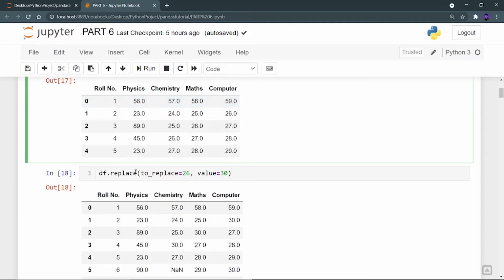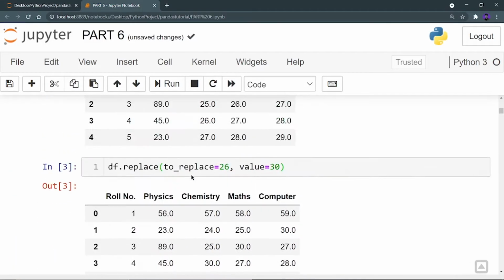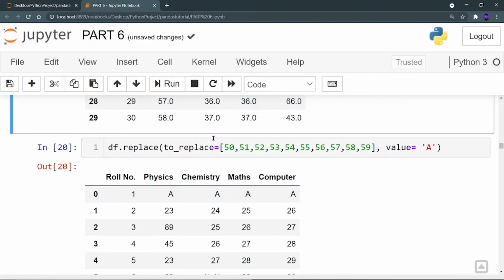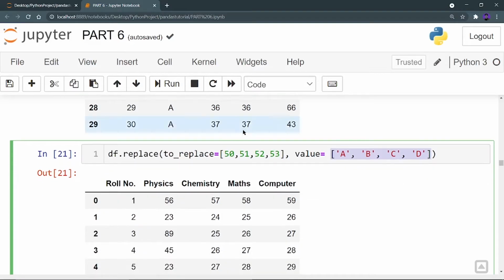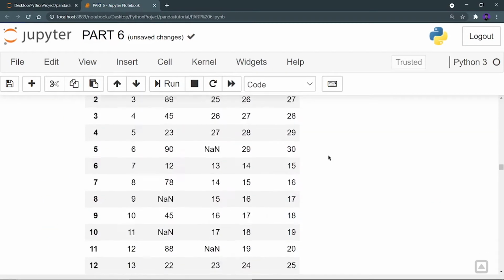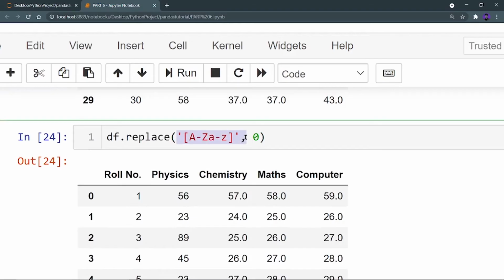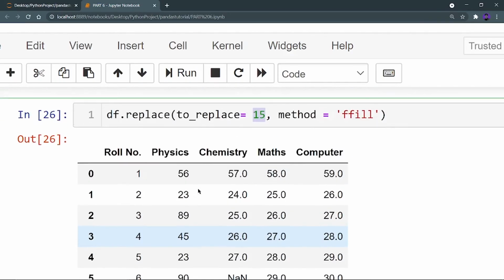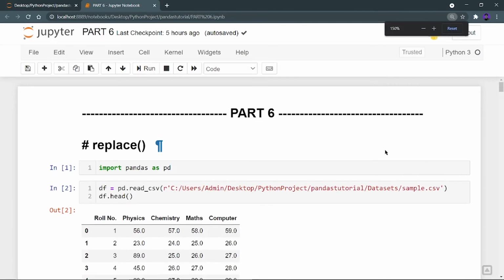Part 6 - replace() Function in Pandas | Pandas Complete Tutorial